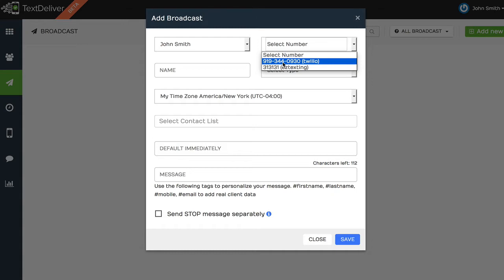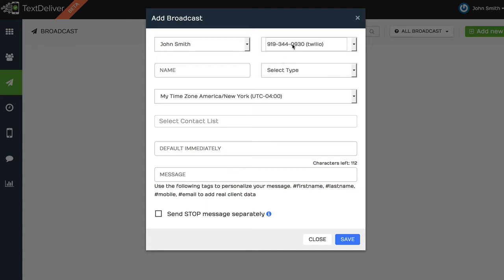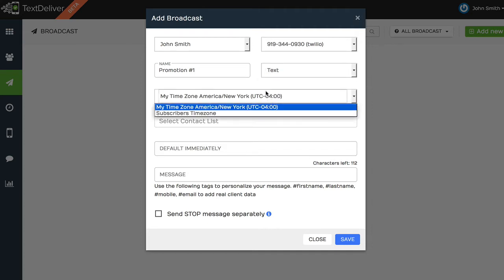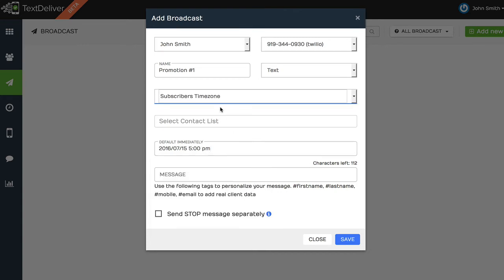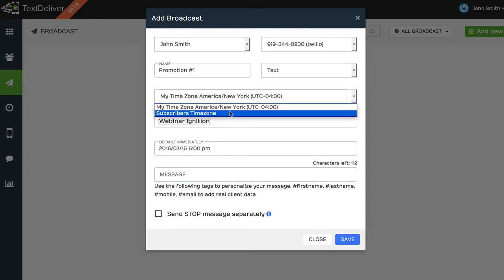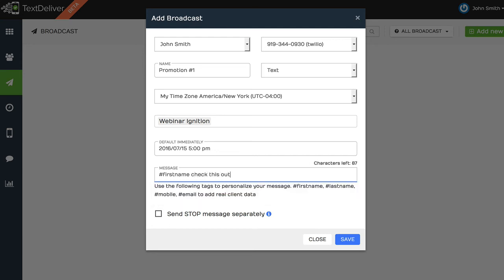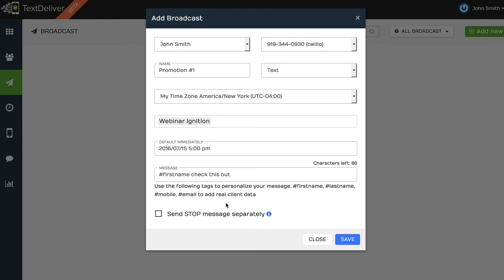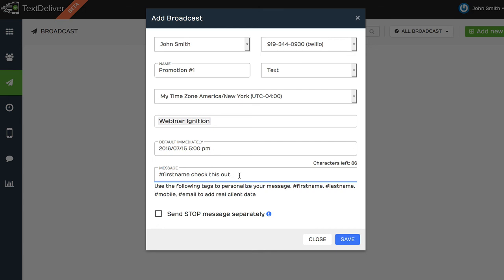TextDeliver - Sending a Broadcast